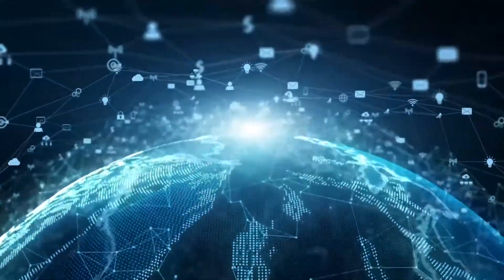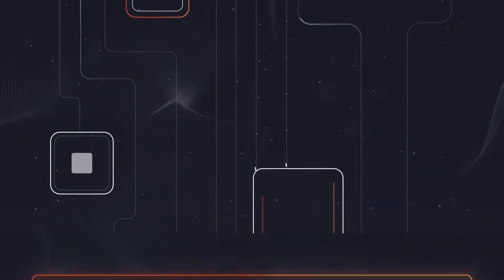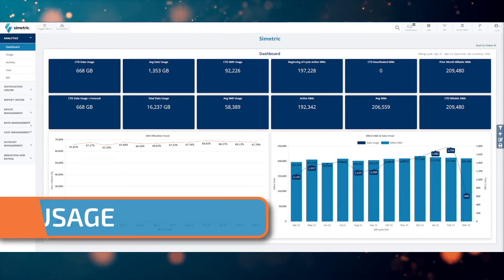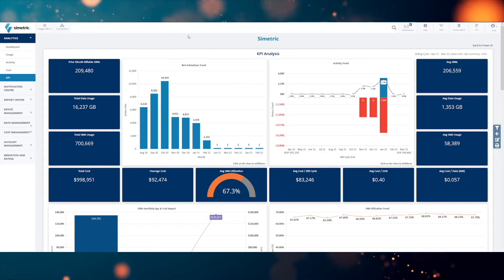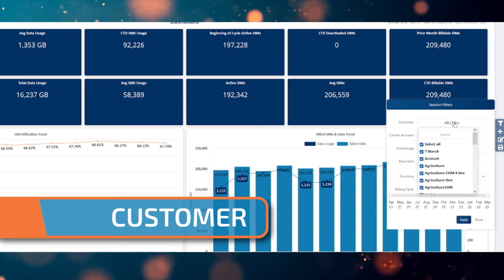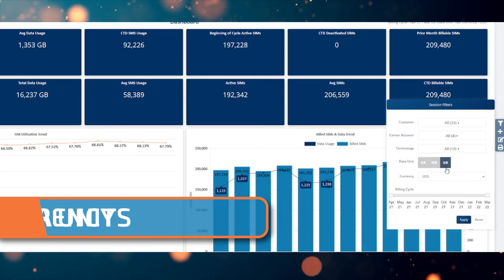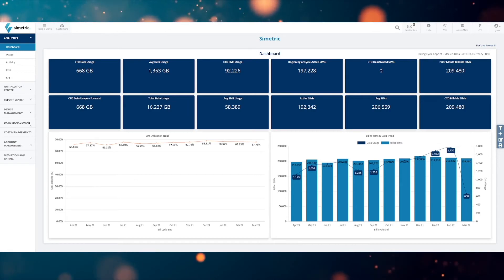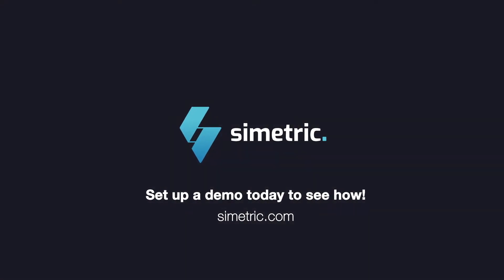Simetric Analytics and UI Update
A short featurette on the new Analytics user interface and widgets in the Simetric portal.

It’s time to consolidate all your IoT device data into a single pane - with Simetric. Every second that ticks by between this billing cycle and the next, you’re gaining indispensable data about your IoT usage.

Why wait until next month to identify anomalies, inactive devices, or rate plan optimization opportunities?

Simetric enables instantaneous and omnipotent control over your ecosystem of IoT-connected edge devices.

Our latest analytics update gives you immediate access to actionable data, from a broad coverage overview down to granular details that can be filtered and customized by you.

Using predefined and custom widgets, the metrics you want and need to optimize your IoT in real-time are available in a flash.

Do not wait to achieve higher ROI from your IoT. Try Simetric’s latest dynamic analytics features now.